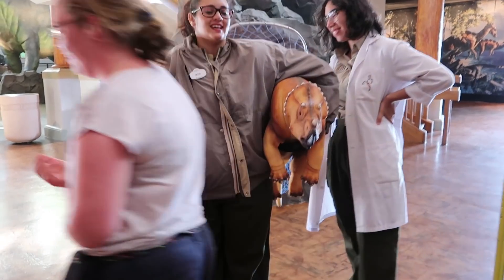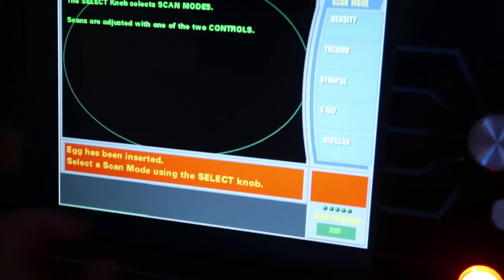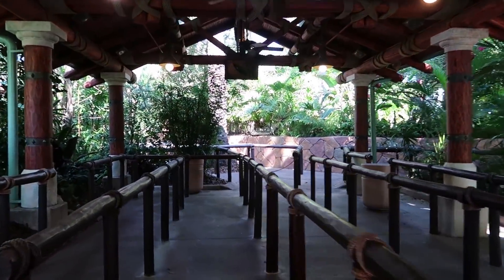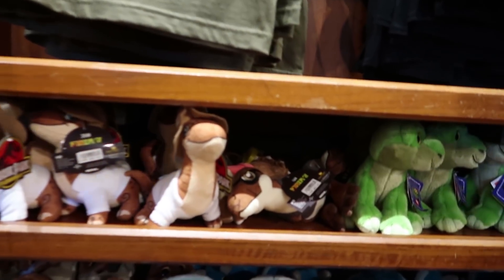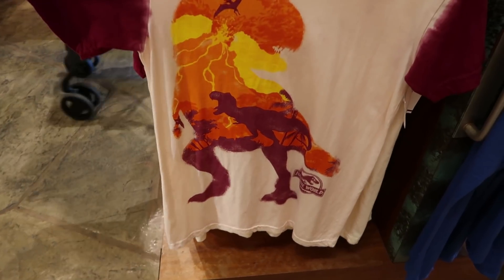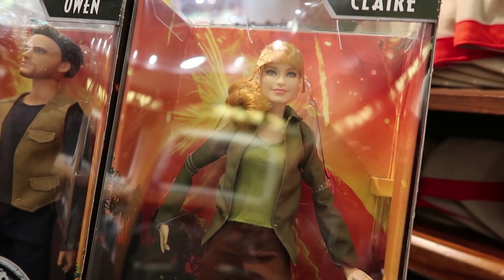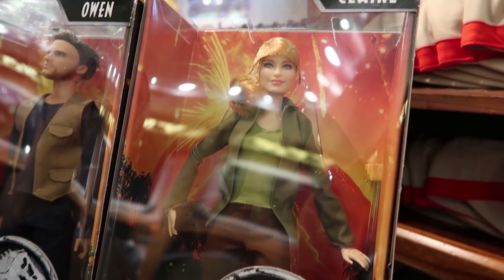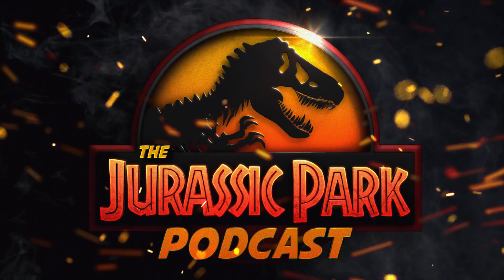Jurassic Park | ISLANDS OF ADVENTURE | Changes are coming!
Welcome to The Jurassic Park Podcast! Times are changing and this section is about to look a whole lot different. In this video, we head out to the Jurassic Park section at Universal's Islands of Adventure! We walk around, check out Jurassic Outfitters and more! Enjoy!